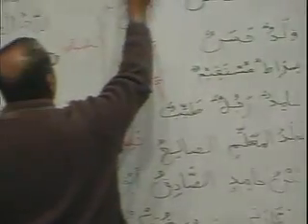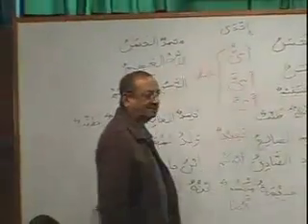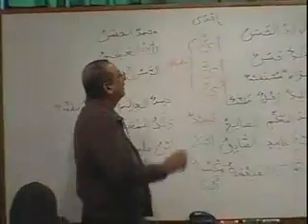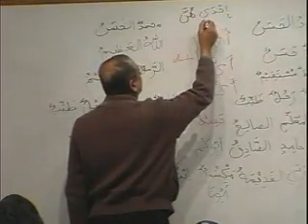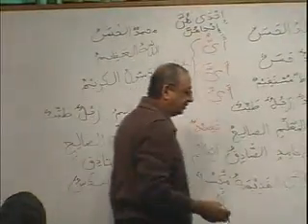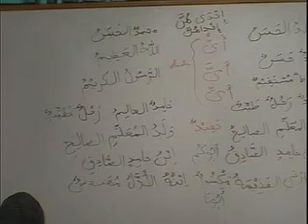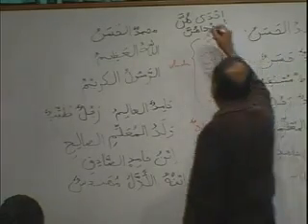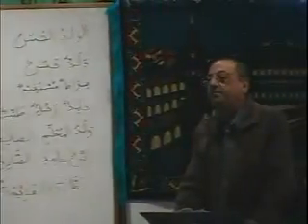Arabic Course to understand Quran from Madina University 07_027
Arabic Course to understand Quran from Madina University CD7 PART 27